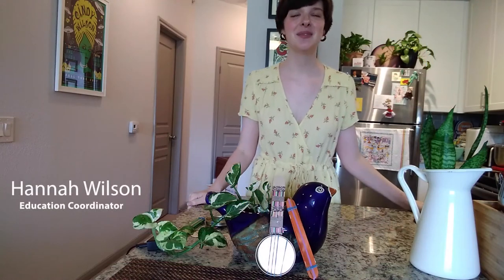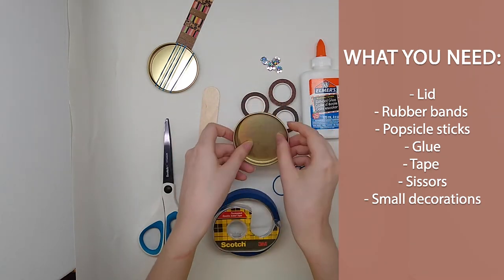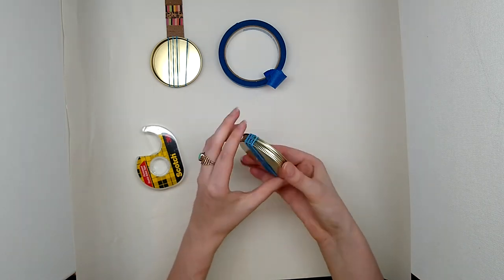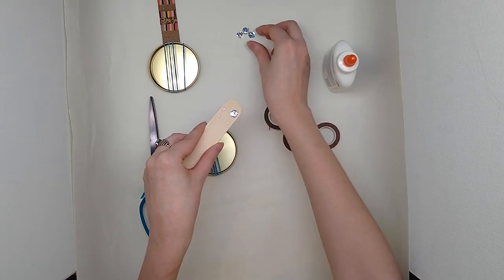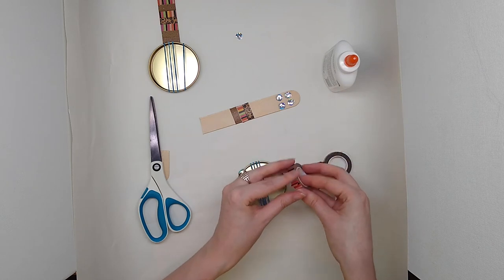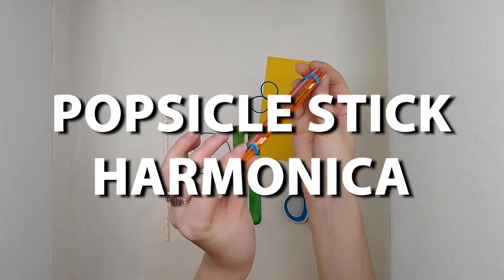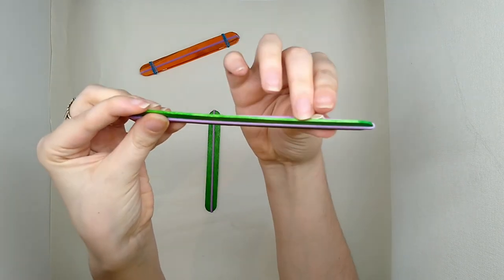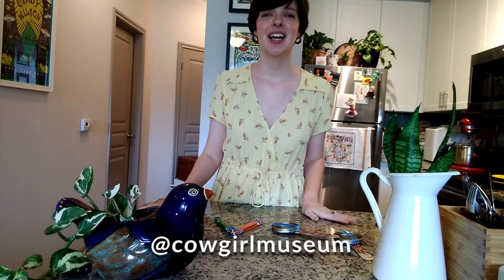Cowgirl Craft Corral - Mason Jar Banjo & Popsicle Stick Harmonica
In today's Cowgirl Craft Corral we are inspired by 2013 Cowgirl Honoree Elizabeth “Lizzie Johnson” Williams and Trail Drives. We will be making a Mason Jar Banjo and Popsicle Stick Harmonica. Join in with materials you most likely have at home.